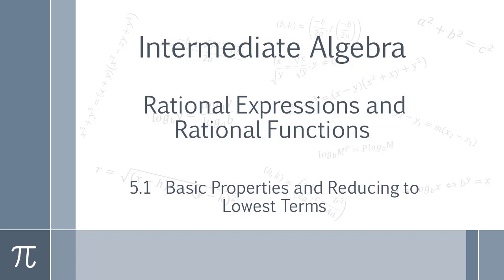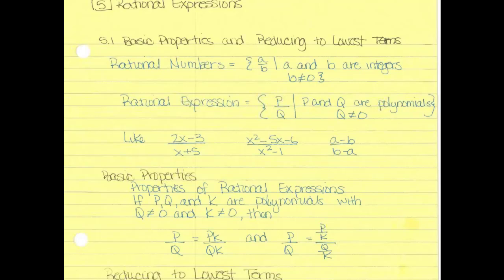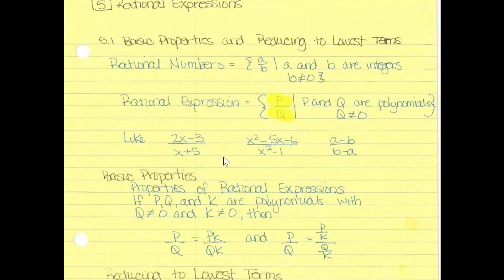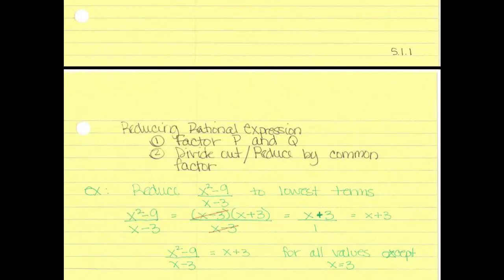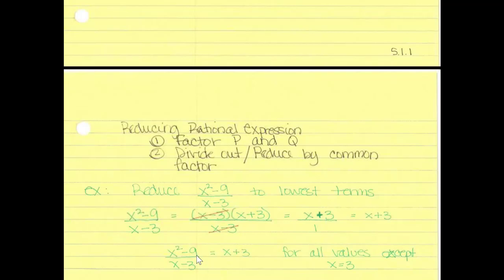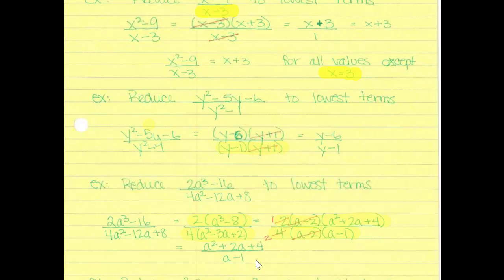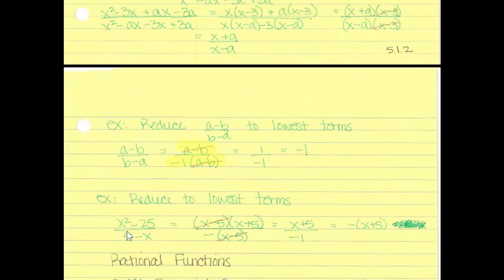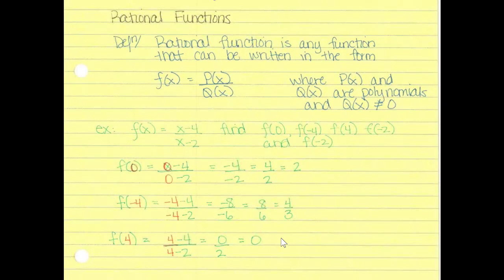MATH 63 Intermediate Algebra - 5.1 Rational Expressions - Basic Properties